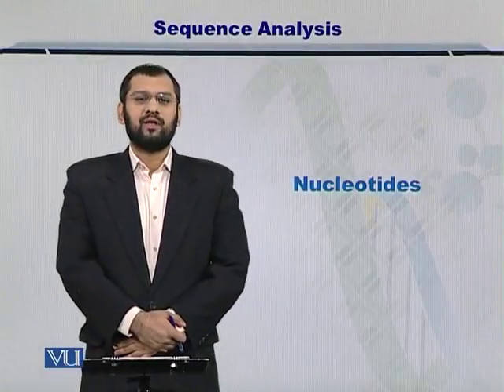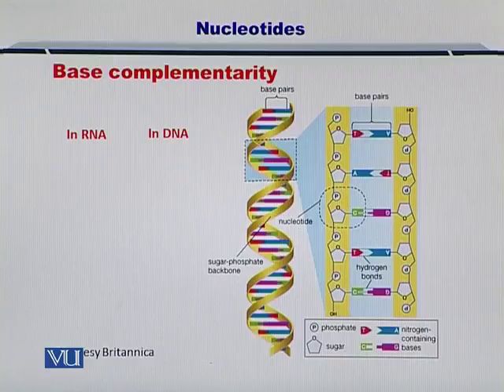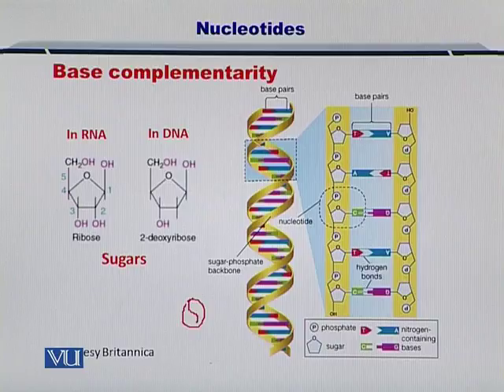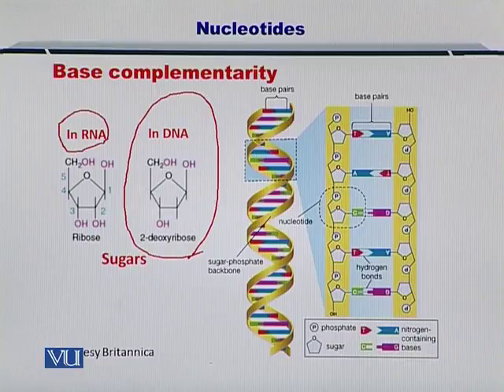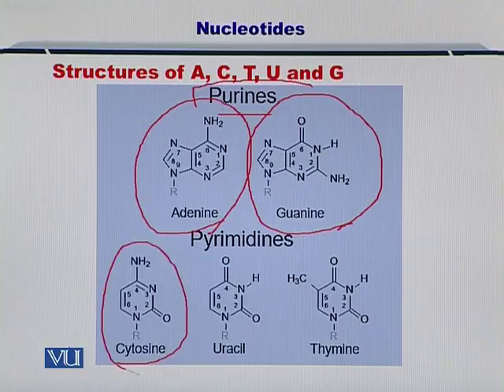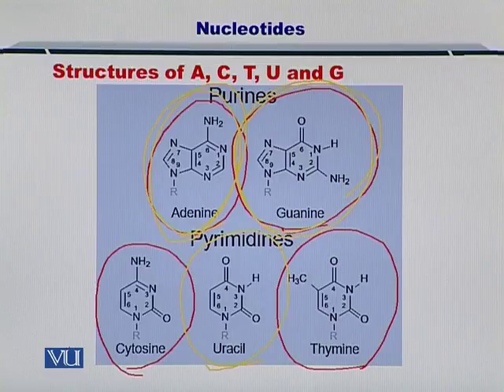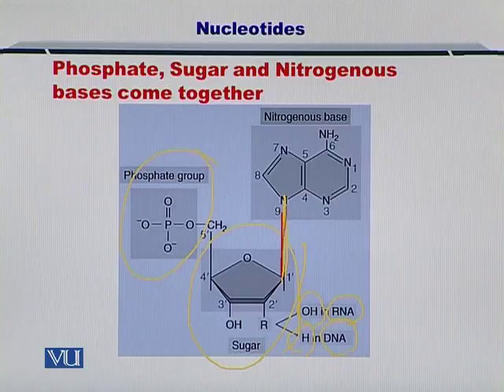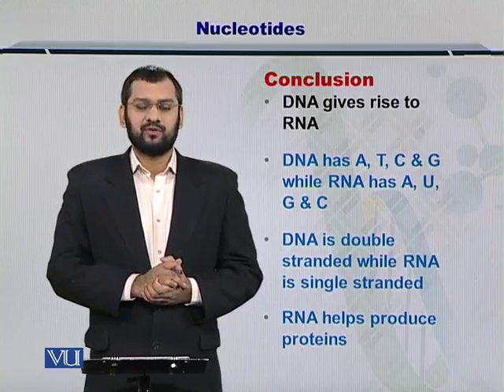Topic 14 (BIF401 - Bioinformatics I)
Course Code: BIF401
Course Name: Bioinformatics I
Instructor: Dr. Safee Ullah
Topic: NUCLEOTIDES